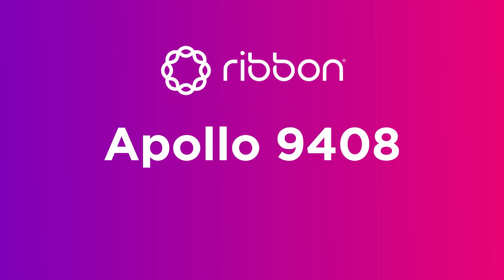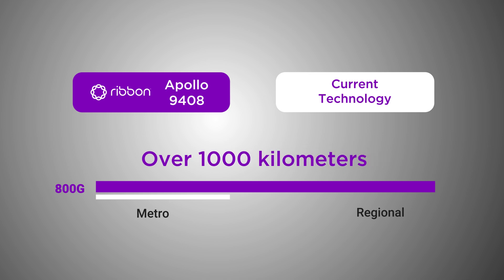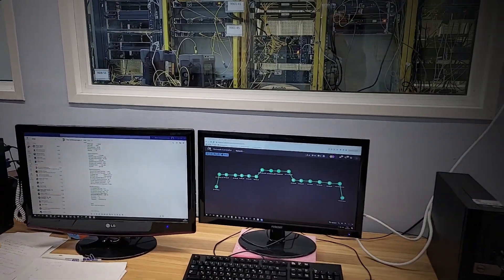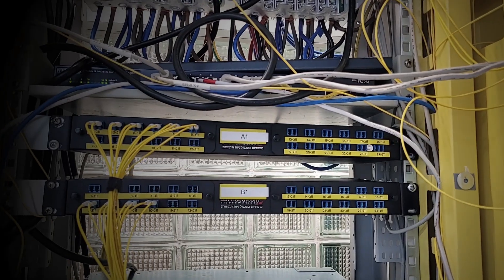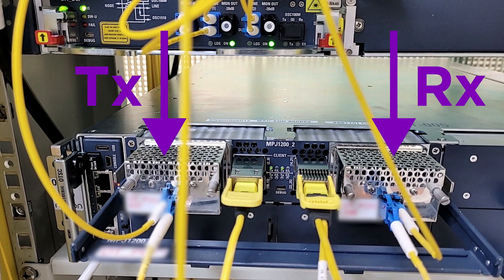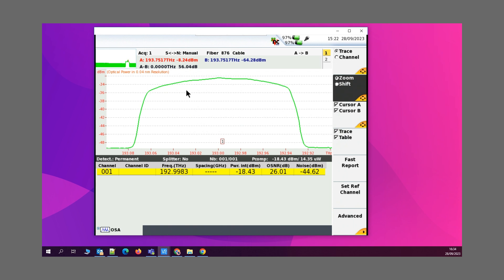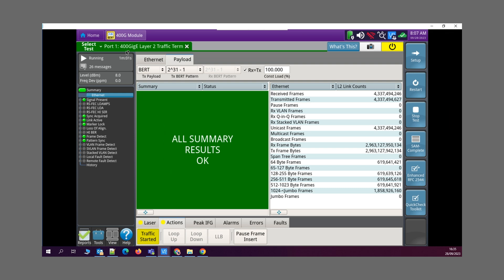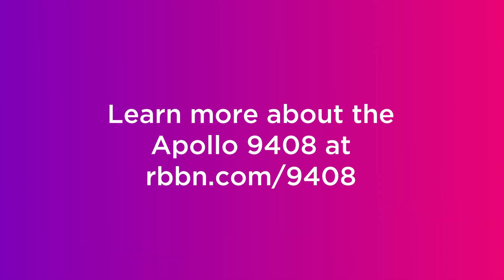Apollo 9408 Demo 800G over 1000KM of Fiber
High Density Low Power Consumption Optical Networking
Apollo 9400 series solutions combine ultra-high density with ultra-low power consumption to meet the optical networking needs of large communication service providers and webscale operators.

This is exemplified by the initial platform in this series, the 2RU 9408 transport platform that delivers up to 1.2T wavelengths. This features a day one density of 9.6T per platform (with a design capacity of 19.2T) at an industry-leading power consumption of less than 0.12W/G.